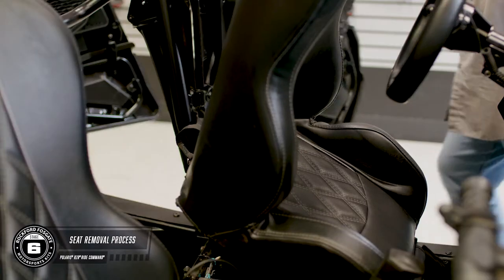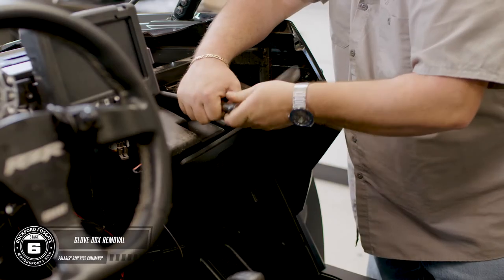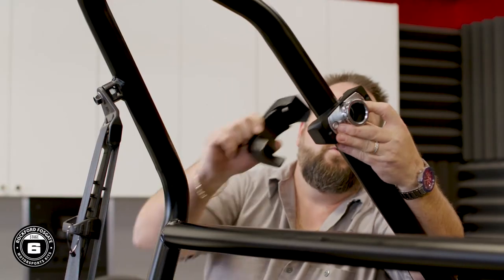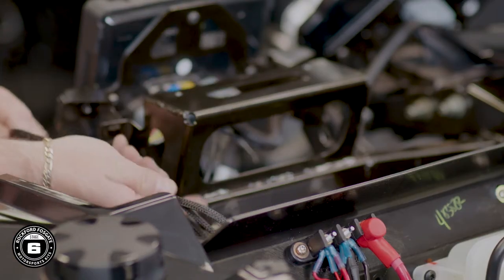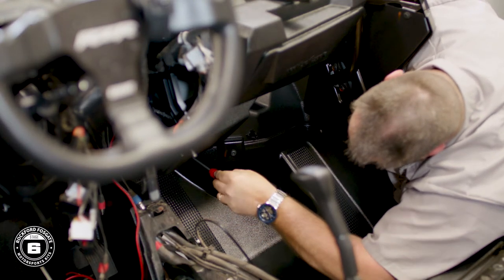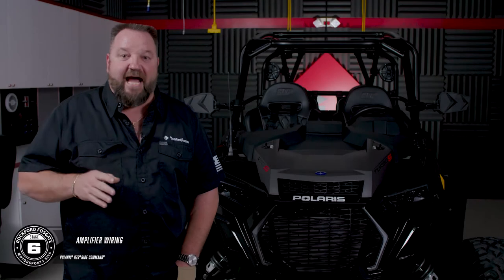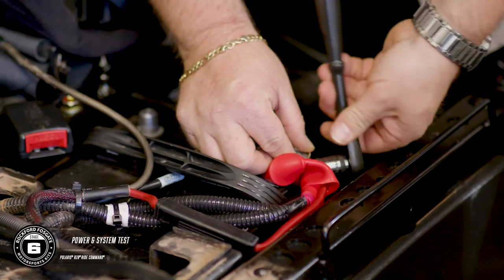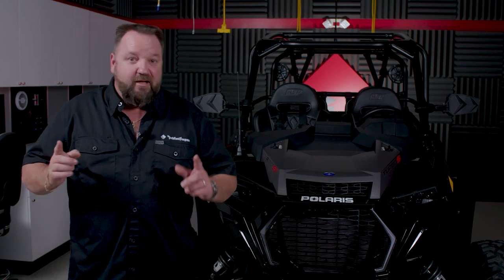RZR Ride Command RZR14RC-STG6 Installation (Gen-3)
The 3rd generation installation tutorial on the Rockford Fosgate RZR14RC-STG6 motorsport audio installation kit for select 2014+ Polaris® RZR® models with Ride Command®.  For kit details and compatibility, please see below details.

00:00 Introduction
00:22 Recommended Tools
00:43 Seat Removal Process
01:00 Battery Negative Removal
01:10 Upper Dashboard Disassembly
01:39 Center Panel Disassembly
02:07 Lower Dashboard Disassembly
02:49 Glove Box Removal
03:07 Remove Stock Amplifier
03:37 8" Can Wiring
04:18 Moto-Can Clamp Assembly
04:56 8" Can Installation
05:41 Power Harness Installation
05:56 Upper Wiring Cleanup
06:21 Power Connections
06:39 Ride Command Connections
07:00 Subwoofer Assembly Process
07:18 Subwoofer Installation
07:34 Subwoofer Mounting
08:18 Front Speaker Installation
09:19 Amplifier Mounting Plate
09:38 Pre-thread Mounting Holes
10:01 Amplifier Installation
10:17 Amplifier Wiring
11:06 Color Optix Installation
11:33 Wiring Cleanup
12:01 Start Reassembly Process
12:11 Power & System Test
12:31 Reassembly Process
13:54 Technical Support

INSTALLATION TIME
Please check with your local authorized Rockford Fosgate dealer for actual installation based upon your requirements.

NEED HELP?
Contact Rockford Fosgate Technical Support at 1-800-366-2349 or through Email & Live Chat